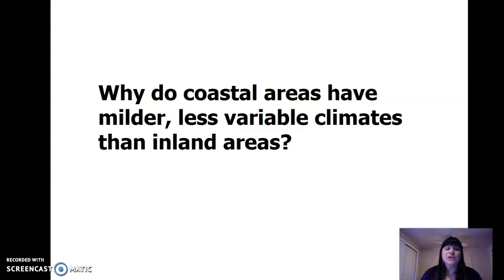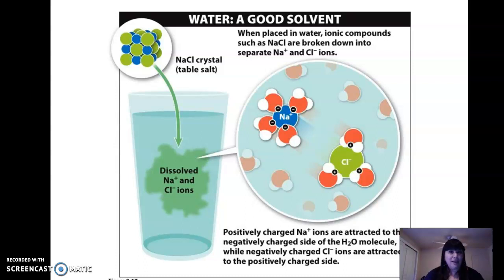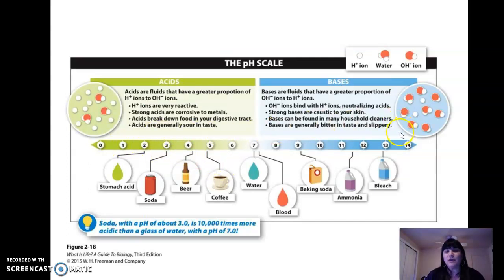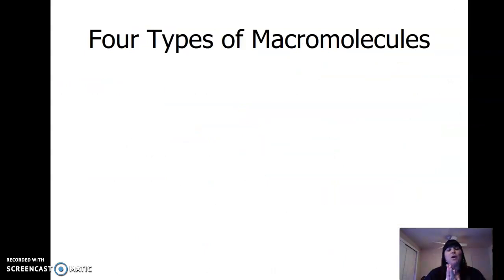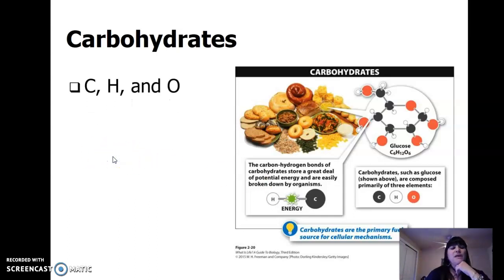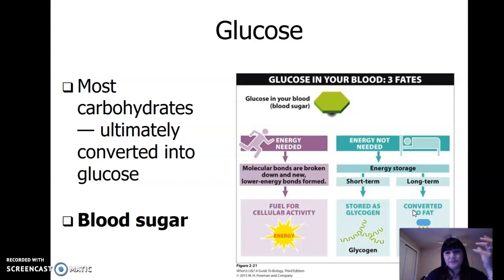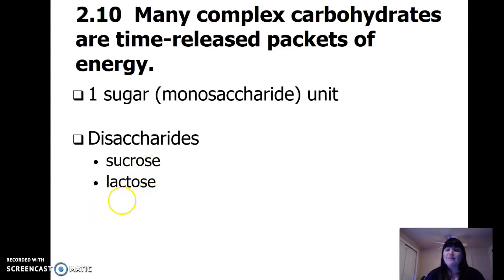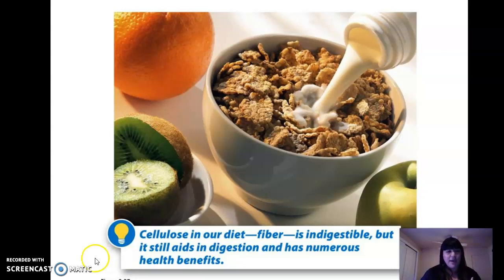bio 1 chemistry video 2